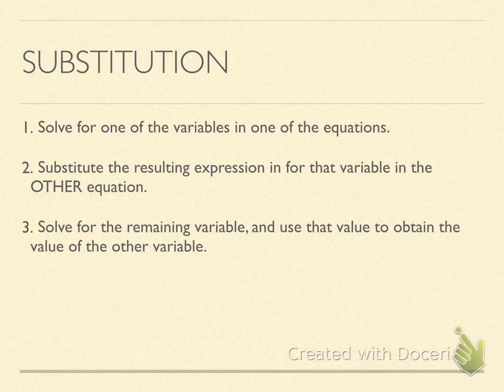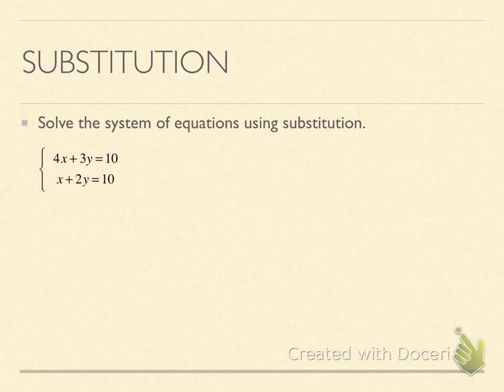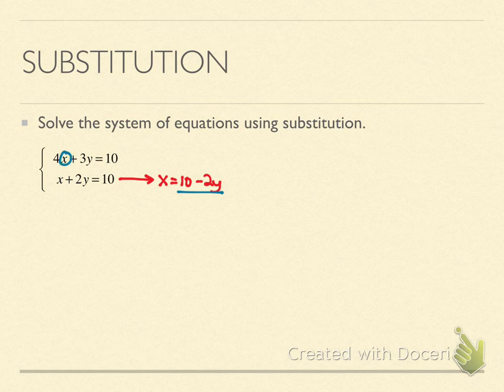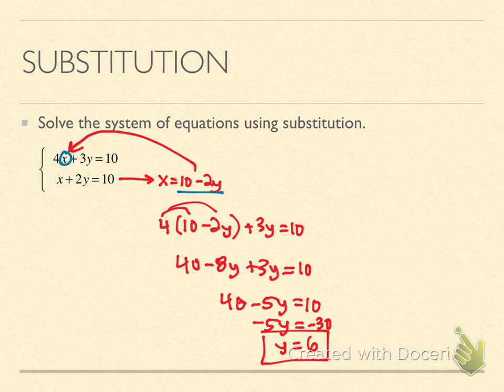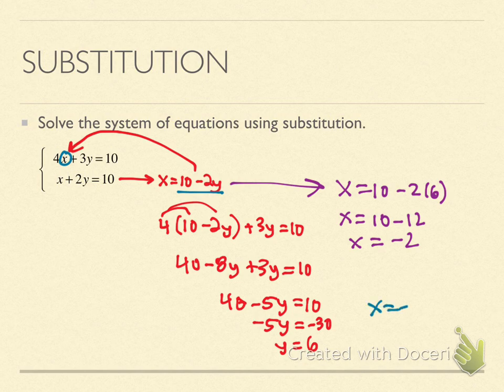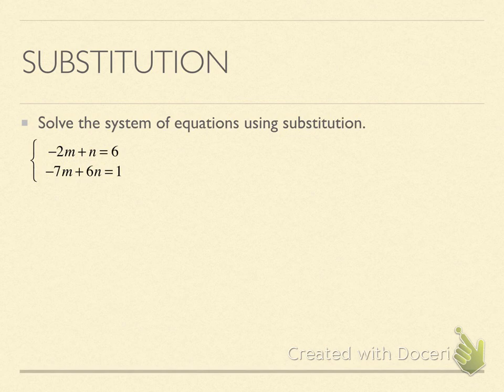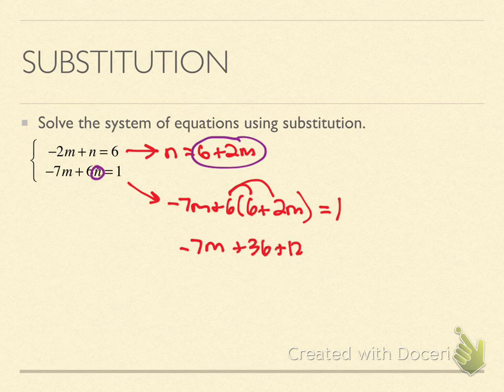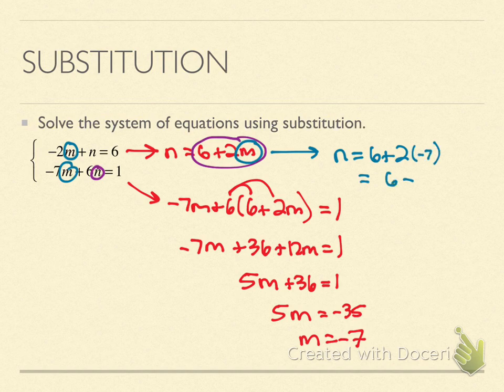Solving Systems of Equations by Substitution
In this video we solve systems of equations using the substitution technique.